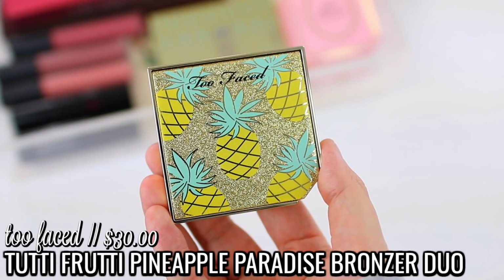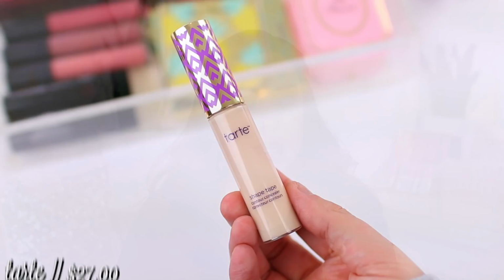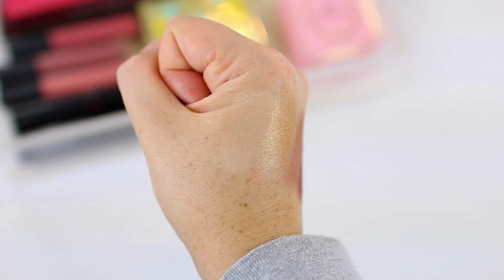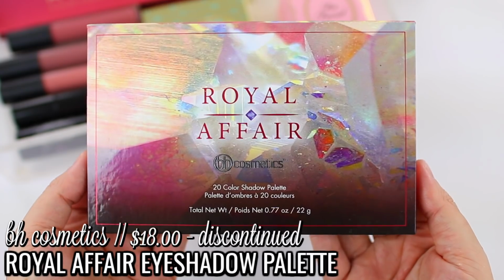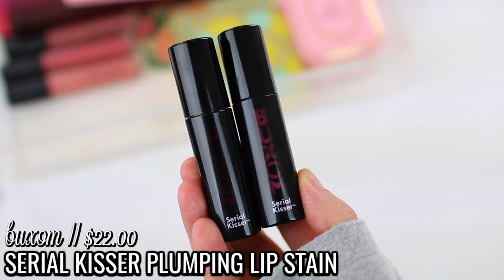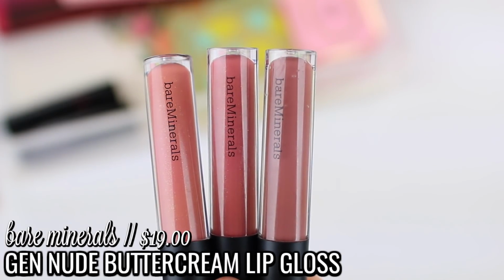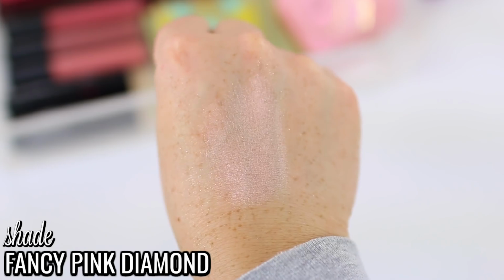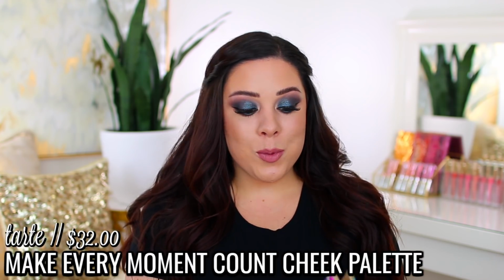LAST MAKEUP DECLUTTER OF 2019! PRODUCTS THAT HAVE TO GO 🙅🏻‍♀️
I am decluttering these makeup products from my collection, so I thought I would share my thoughts on them with you! All of these products will be passed along to someone else who will be able to enjoy them more than I do.

*If you shop online, make sure you are using Rakuten to save a few extra dollars each time. They give you cash back for your online purchases and you also get $10 when you sign up.

*If you’re looking for some holiday gift ideas, there is a lot of great options from Nordstrom Rack under their beauty section.

-BH Cosmetics Palette: discontinued
-Bad Habit Palette: discontinued
-ColourPop Palette: discontinued

-ColourPop Hyaluronic Hydrating Primer
-Fenty Pro Filt’r Foundation in 140 & 150
-Urban Decay Naked Skin Concealer in 30NN
-Hourglass Ambient Lighting Blush in Brilliant Nude
-ColourPop So Jaded Palette
-ColourPop Misunderstood Palette
-Urban Decay Perversion Liquid Liner
-Urban Decay 24/7 Glide on Eye Pencil in Mainline
-Covergirl Exhibitionist Mascara (bottom lashes only/lash extensions on top)
-Hourglass Arch Brow Gel in Dark Brunette
-Hourglass Arch Brow Pencil in Dark Brunette
-Charlotte Tilbury Lip Cheat Lip Liner in Iconic Nude
-Urban Decay Vice Lipstick in Bun Bun
-Stila Stay All Day Liquid Lipstick in Angelo